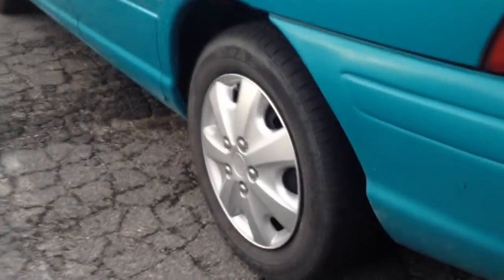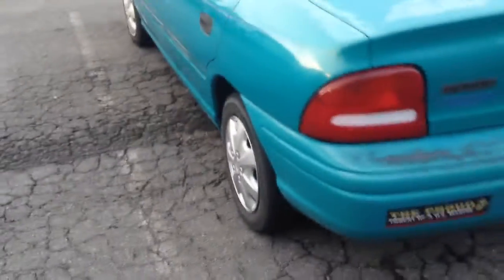1996 Dodge Neon Walkaround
Rare car. because most of the other ones are dead